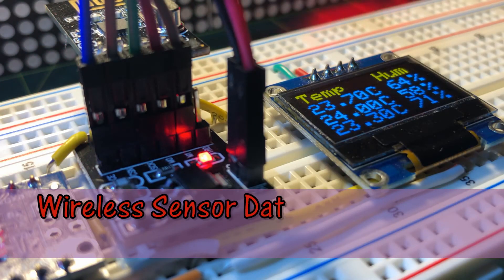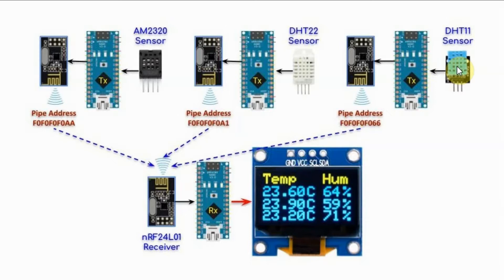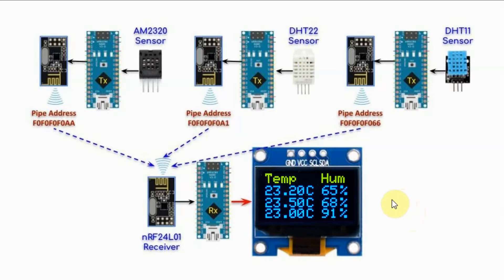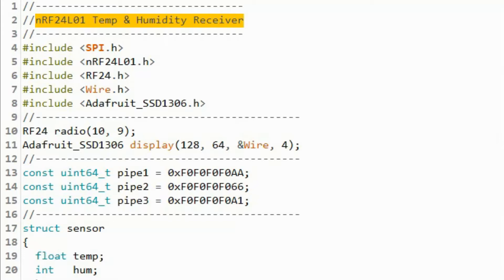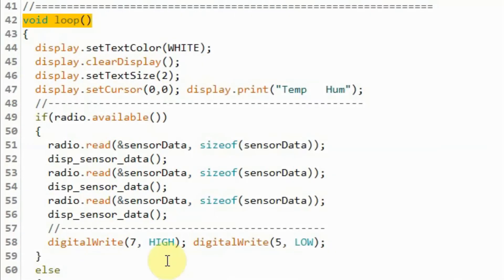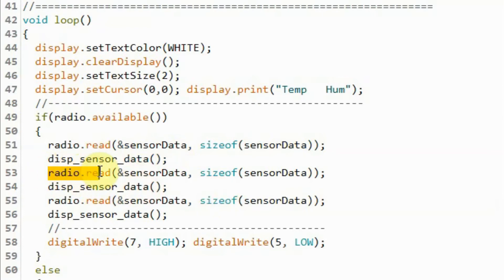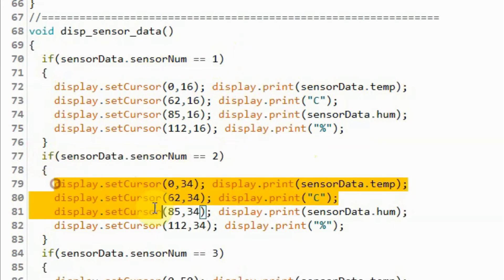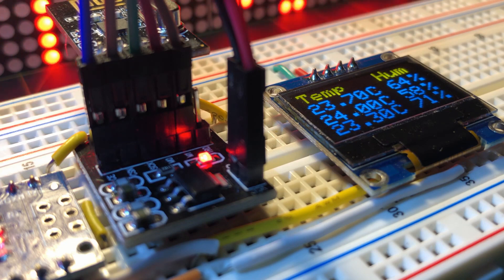Wireless Sensor Data Transmission via nRF24L01 Transceivers